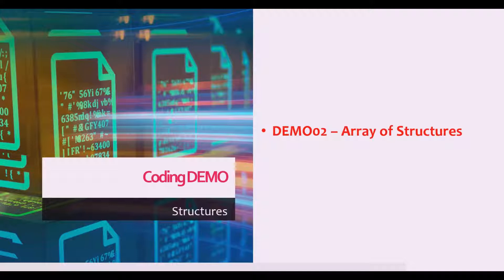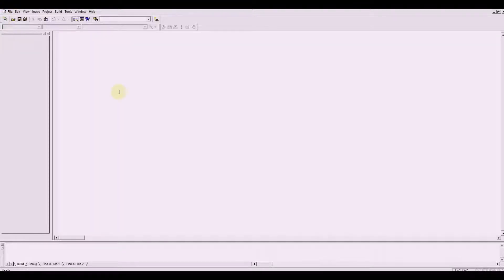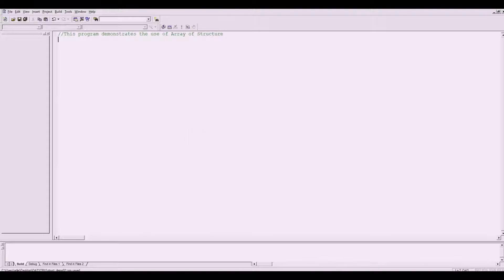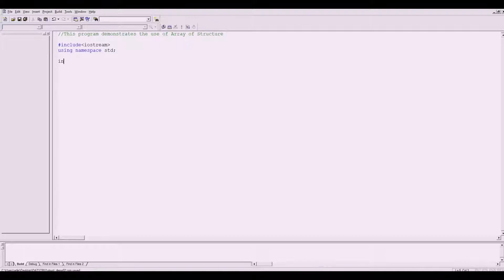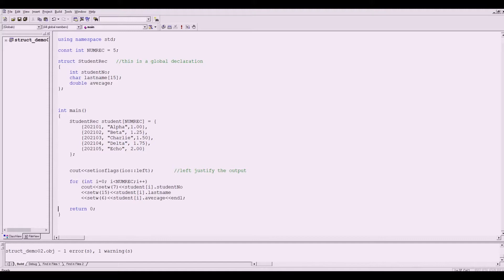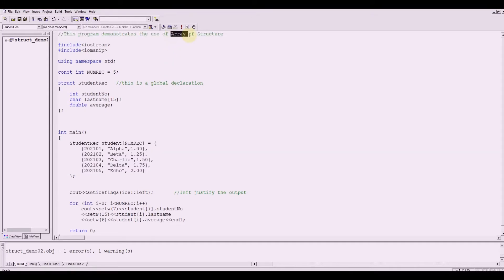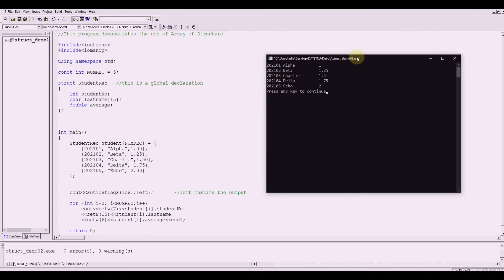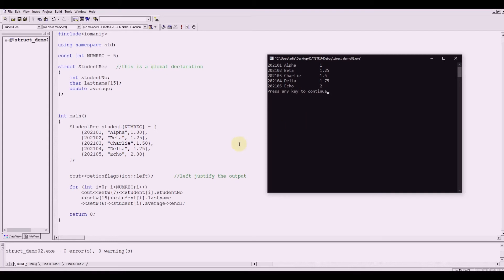struct demo02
This video demonstrates the array of structures in C++.